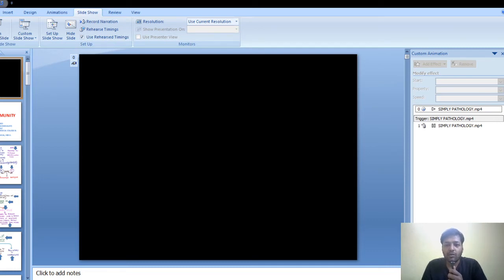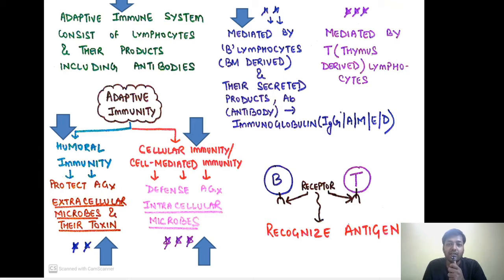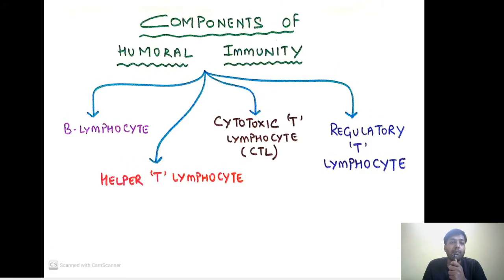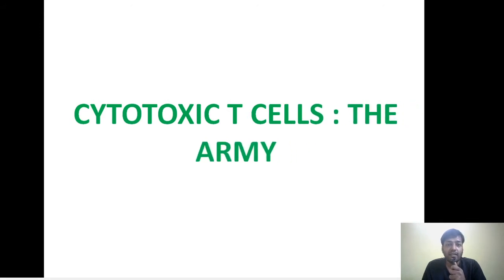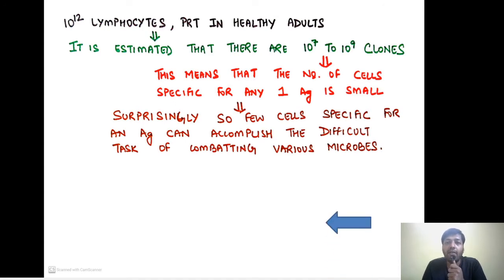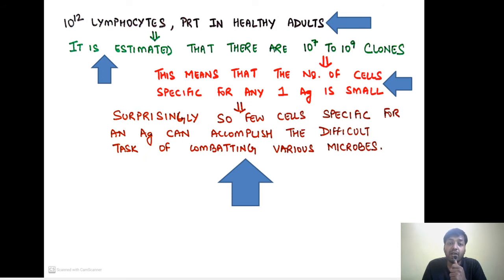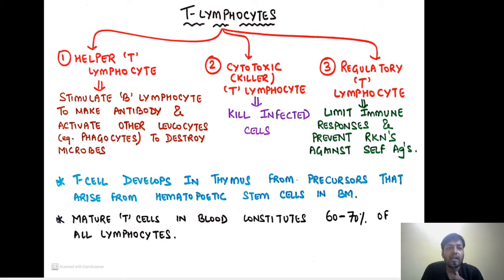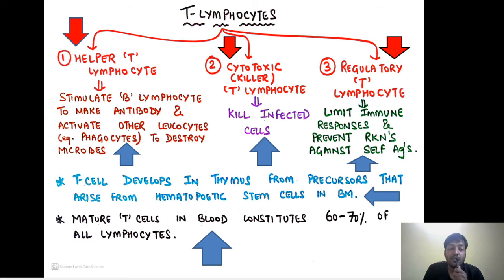🔥🔥ADAPTIVE IMMUNITY II GENERAL PATHOLOGY II CHAPTER 6 II ROBBINS 10TH EDITION II PATHOLOGY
HERE I HAVE DISCUSSED
1. ADAPTIVE IMMUNITY IN GENERAL
2. GENERAL OVERVIEW OF CELLS OF ADAPTIVE IMMUNITY
3. LYMPHOCYTE DIVERSITY WITH CONCEPT OF CLONALITY
4. ANTIGEN RECEPTOR DIVERSITY
5. T LYMPHOCYTES
6. B LYMPHOCYTES

USMLE PLAB MBBS BDS AYUSH

NEET-PG UNDERGRADUATE & POST GRADUATE LEARNING!!